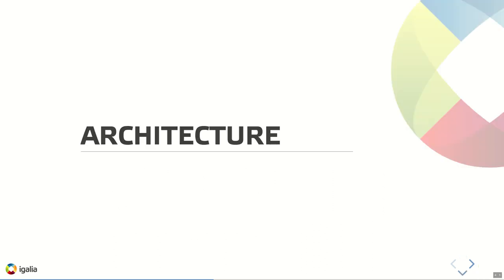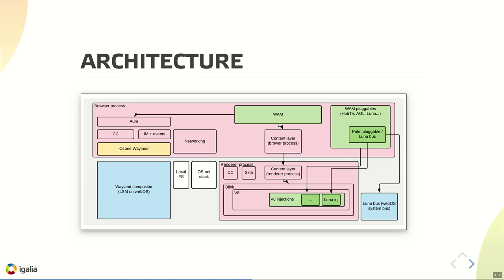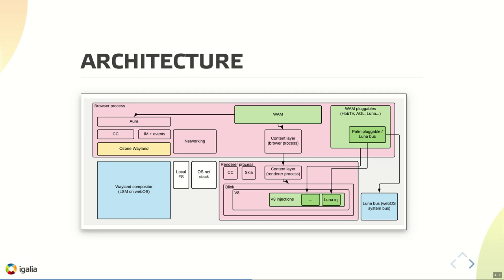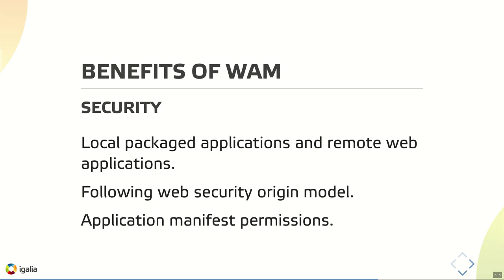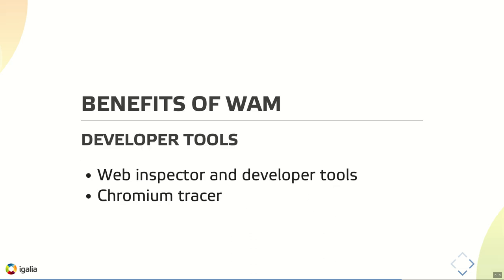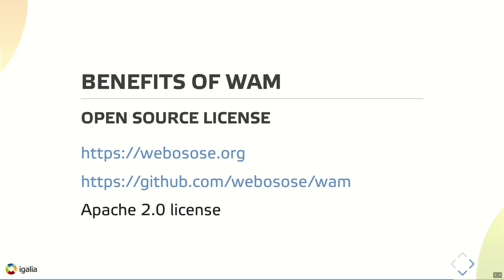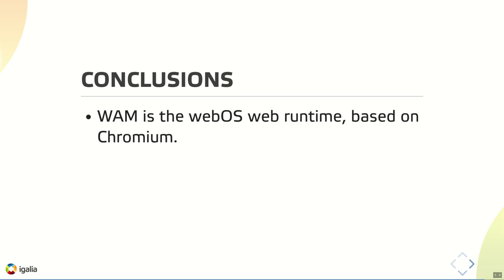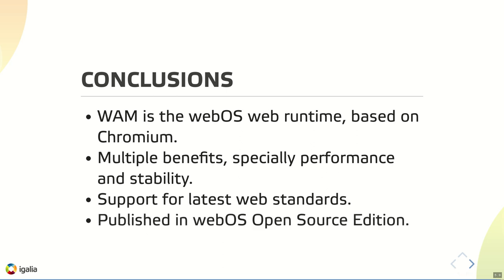WAM: A Web Runtime for WebOS (ELC-E 2020)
By Jose Dapena Paz.